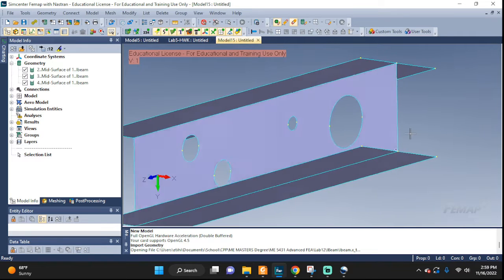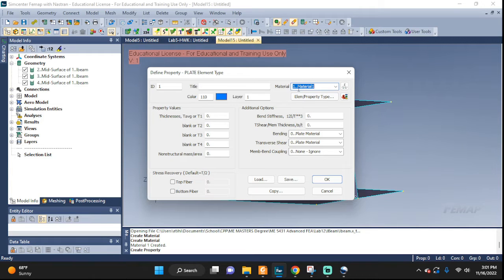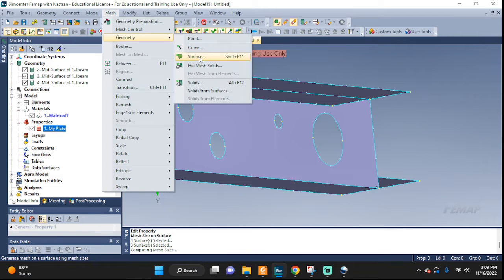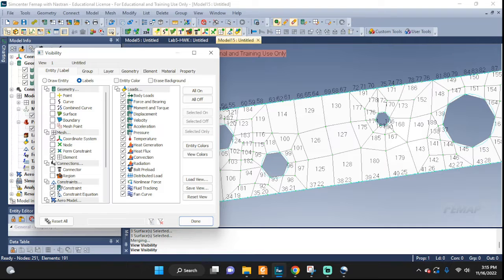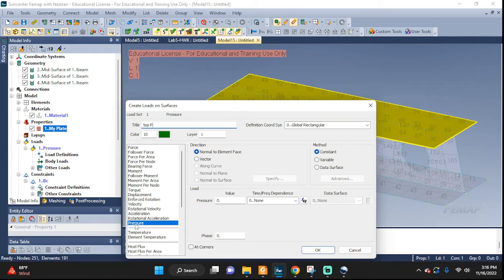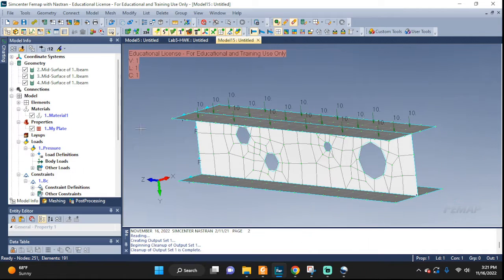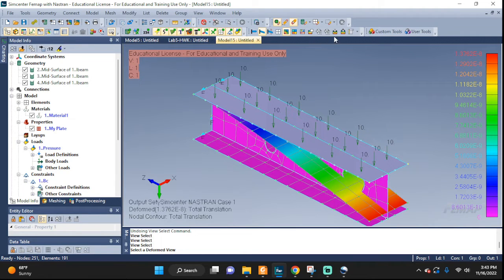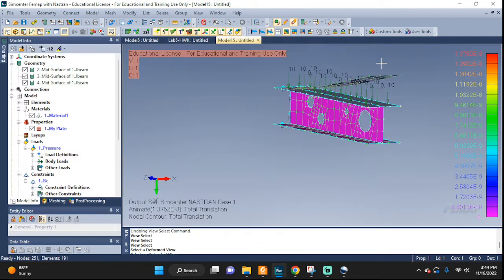Femap Nastran - beginner's tutorial on loads, constraints and analysis. Not realistic results!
How to run an analysis in Femap
How to apply loads in Femap
how to set boundary conditions in femap nastran